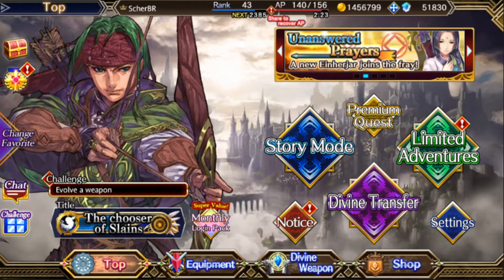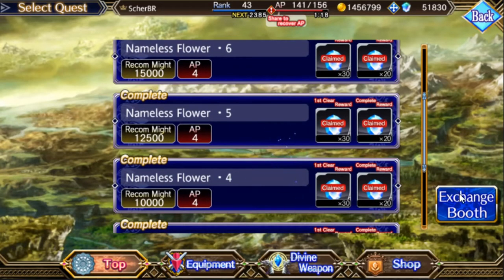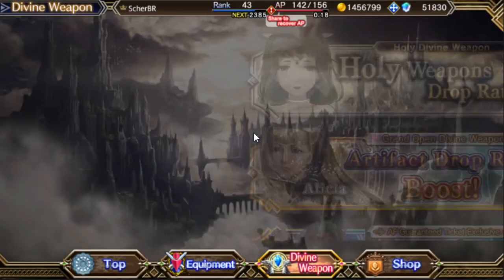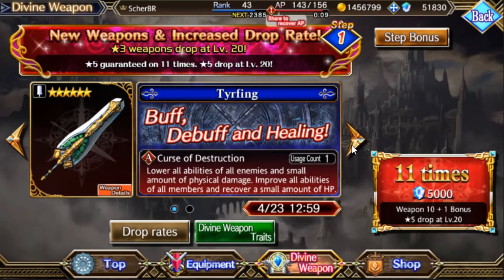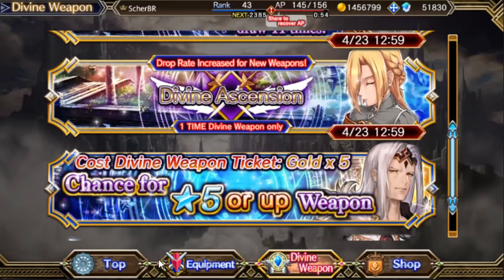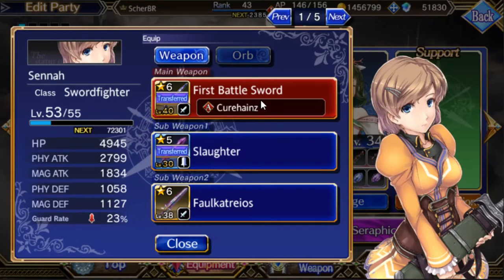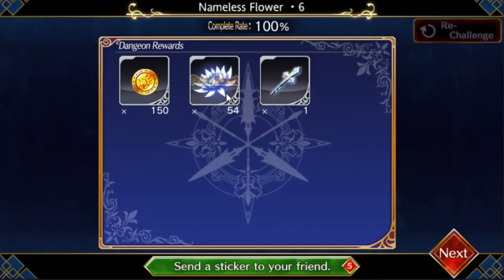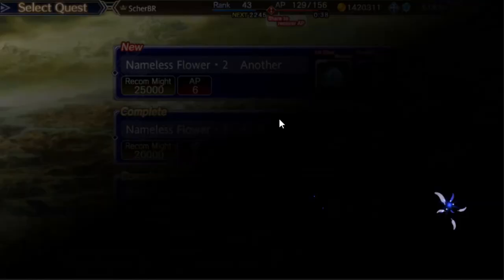Valkyrie Anatomia: Nameless Flower - A Guide Explaining the Event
Update: You can just use one of your Characters as Support and still get the bonus drop to get to use friend Characters. Just use high level friends to make it even easier.

Update 2: The chest after the boss can sometimes (very, very rare) contain currency too.

This is my first video with commentary, so I appreciate your feedback! Do I turn on the volume of the gameplay? Do I use a Song? How can I make it better?